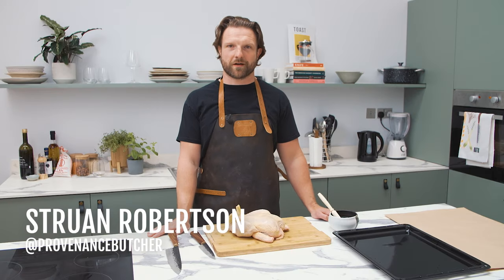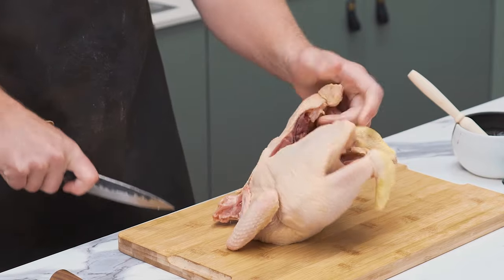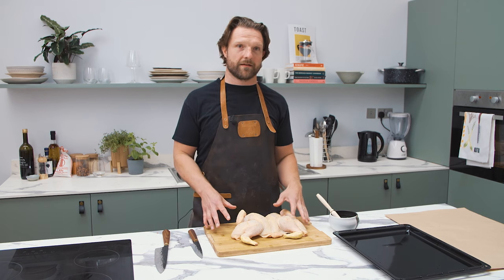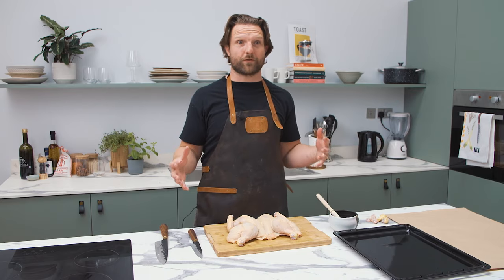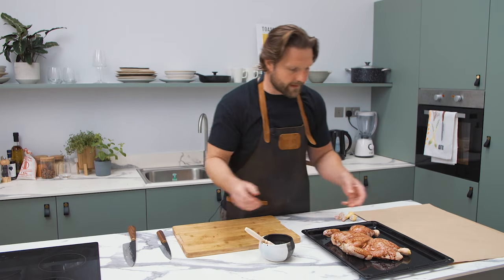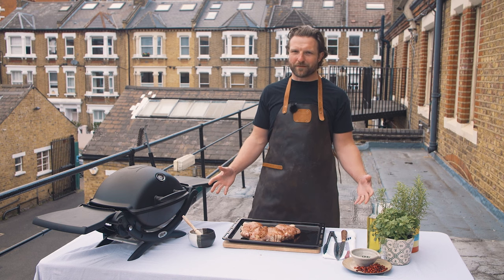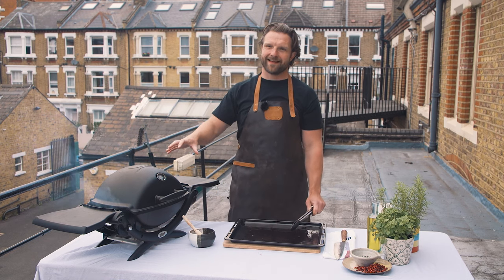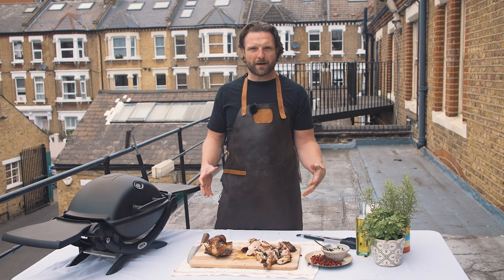Barbecued Spatchcock Chicken from Provenance Butcher | Katto Knives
Finally, it's barbecue season. So brush the cobwebs off of yours and get it smoking hot for the first of our barbecue recipes.
Struan from Provenance Butcher came to the Katto kitchen to show us just how easy it is to butcher a chicken and sling on the barby.

To make this at home you will need:
1 whole chicken
4 tbsp olive oil
3 tbsp pomegranate molases
juice of ½ lemon
2 tsp garlic powder

This is a great alternative to just burgers and sausages so give it a try and let us know how you get on.